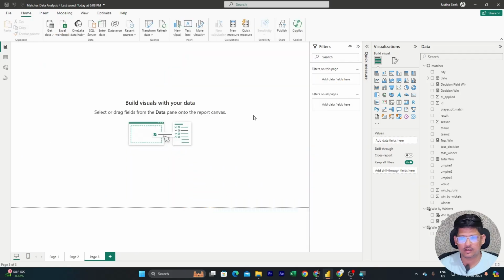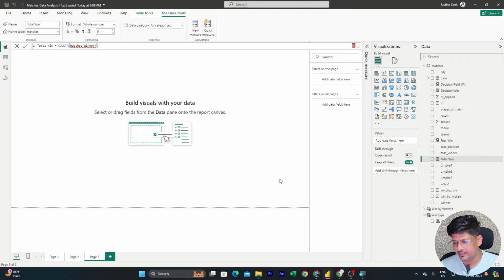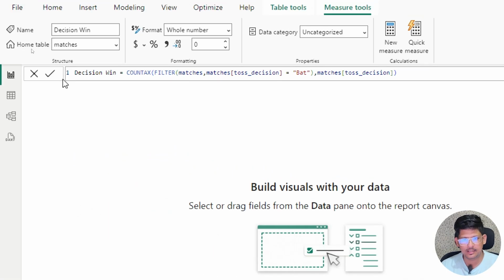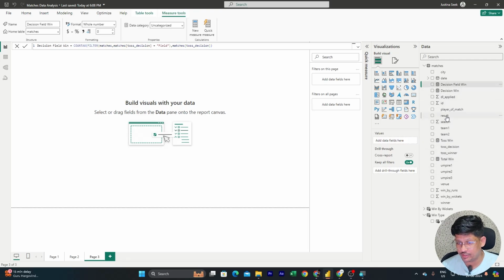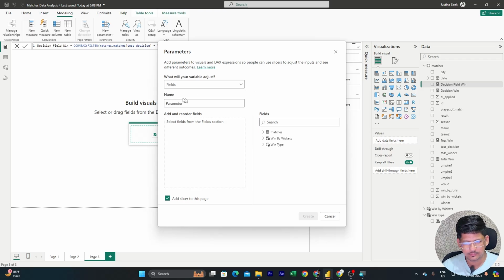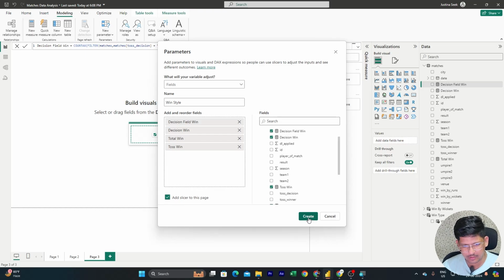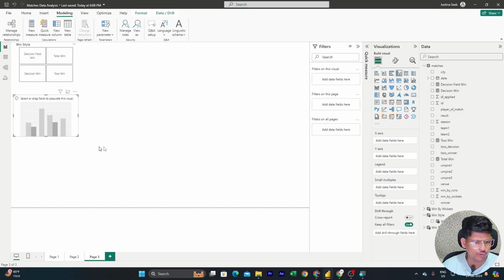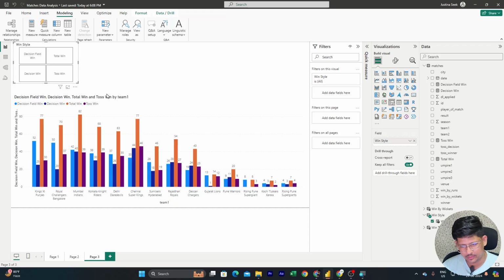Dynamic filter using field parameters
Description:
Welcome to our Power BI tutorial! In this video, we dive into the powerful feature of Dynamic Filters Using Field Parameters. Learn how to enhance your data visualization and interactivity by allowing users to dynamically filter data based on their preferences.

What You'll Learn:
Introduction to Field Parameters: Understand what field parameters are and how they can be used to make your reports more interactive.
Creating Field Parameters: Step-by-step guide on setting up field parameters in Power BI.
Implementing Dynamic Filters: Learn how to apply these parameters to create dynamic filters that update visualizations in real-time.
Use Cases and Examples: See practical examples of how dynamic filters can be used in different scenarios to provide a more tailored data experience.
Best Practices: Tips and tricks to optimize the use of dynamic filters for better performance and user experience.
Why Watch?
Dynamic filters empower your end-users to explore data in a way that suits their needs without overwhelming them with static, predefined views. Whether you're a Power BI beginner or an advanced user looking to refine your skills, this tutorial provides valuable insights to elevate your reporting capabilities.